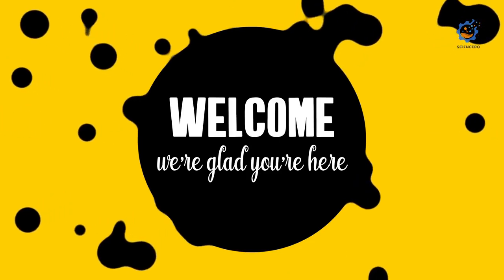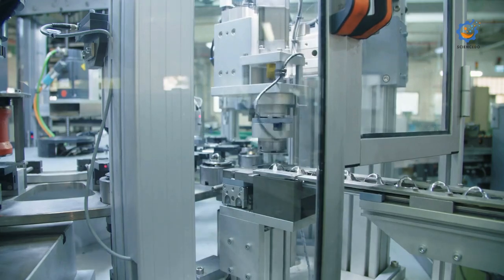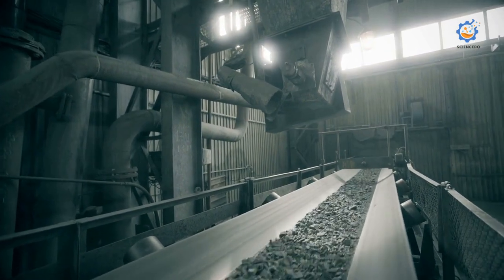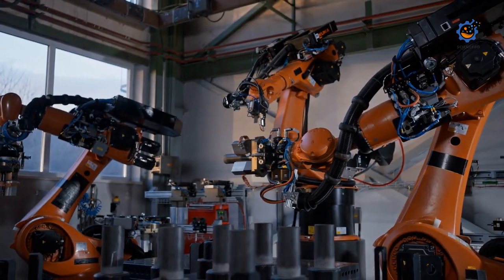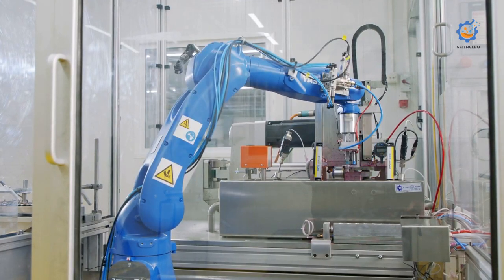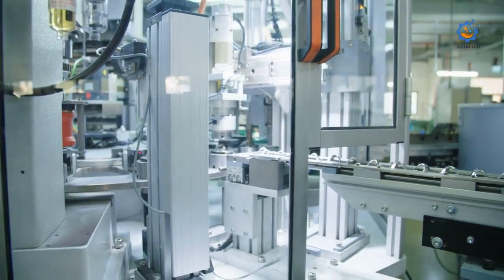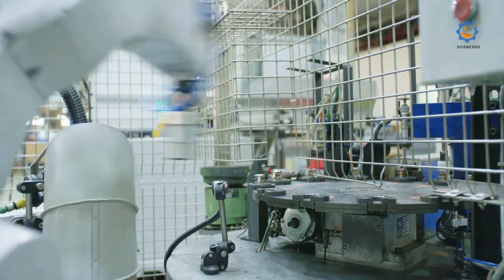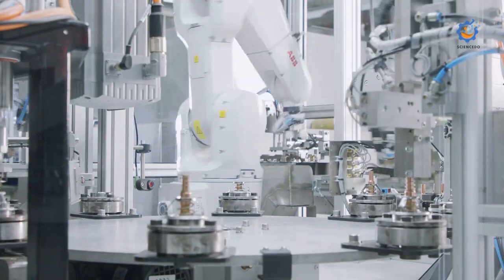RobotRevolution : Mind blowing story of PickandPlace robotics 2023